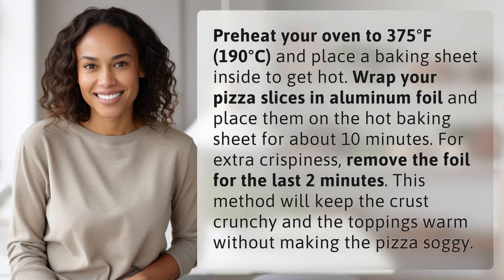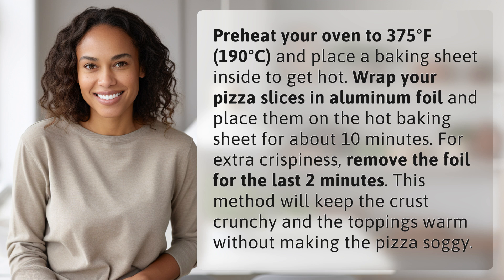How to reheat pizza to keep the crust crispy?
Crispy Pizza Reheating Hack 👉 Crispy Pizza 👉 Learn how to reheat pizza to keep the crust crispy and the toppings warm using this simple oven method. Say goodbye to soggy reheated pizza slices!

Laura S. Harris (2024, May 23.) How to reheat pizza to keep the crust crispy?
    🌐 AskAbout.video